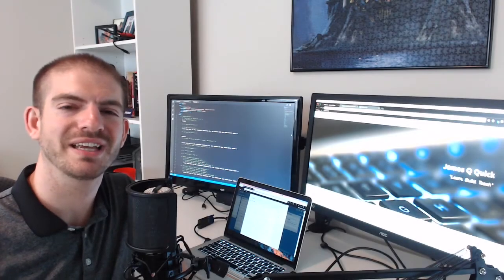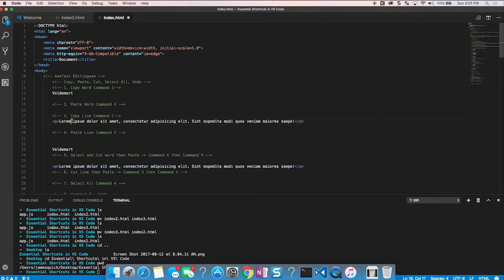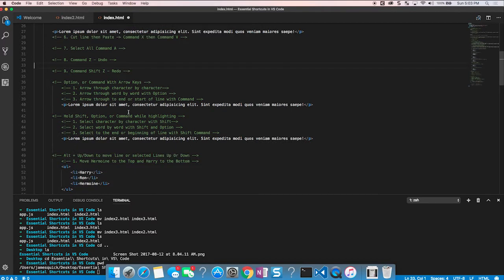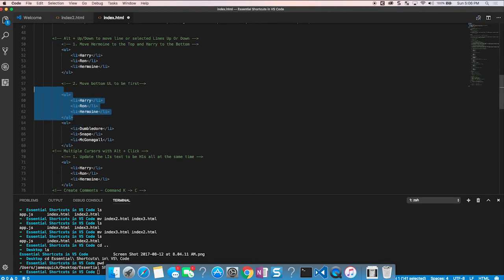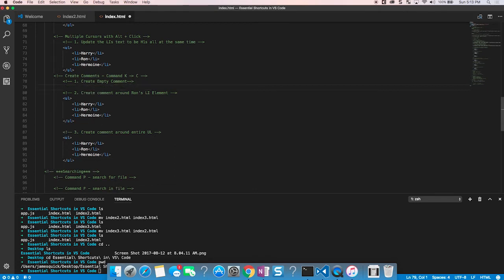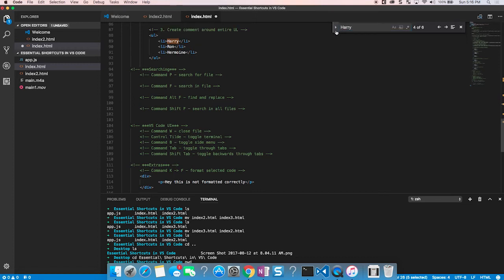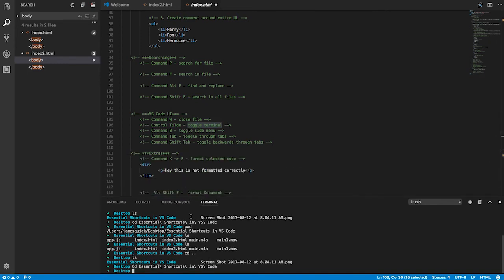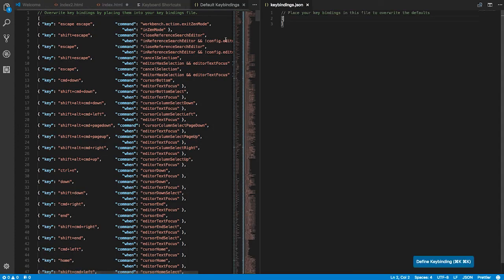Essential Shortcuts in Visual Studio Code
If you're interested in learning more about VS Code, check out the "Learn VS Code" course to learn everything you need to know!

Visual Studio Code is one of the most popular Text Editors for Web Development.  It comes packed with features and already has tons of plugins to add additional functionality.  In this video, we will walk through shortcuts in VS Code that will make your development more efficient.